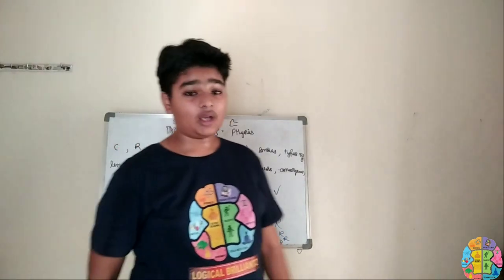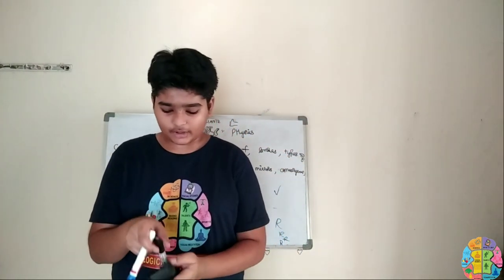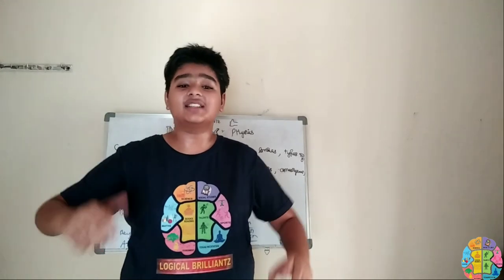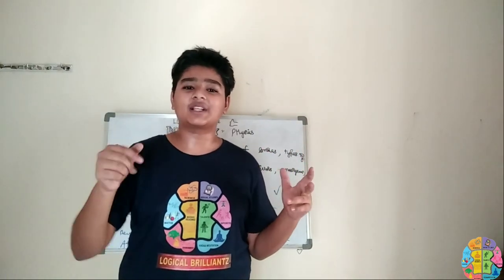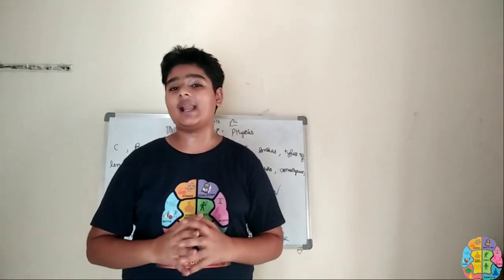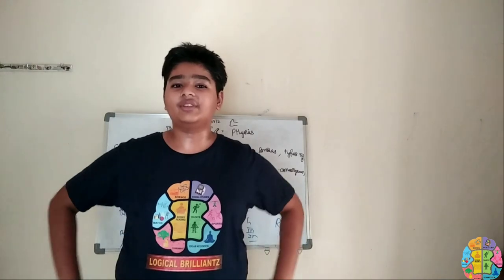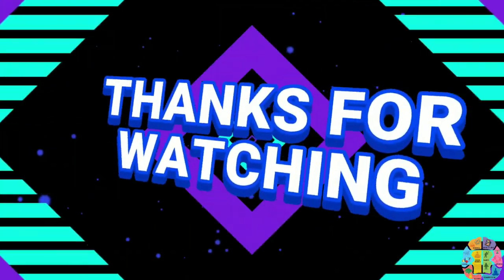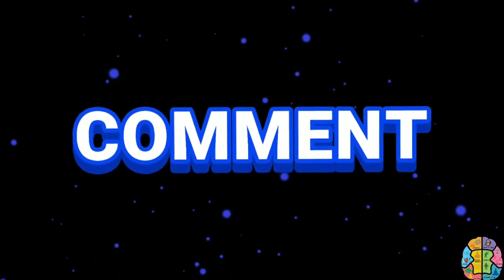COC, ROC, Focus, FL, Types of Lenses, Convergence, Divergence, Principal axis..........|Physics|#12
Centre Of Curvature, Radius Of Curvature, Focus (or) Focal Point, Focal Length, Types of Lenses, Convergence, Divergence, Principal axis, Difference between CONCAVE and CONVEX mirrors, Position and Nature of image with respective of placement of an object.

12th Episode of My Physics Series!!